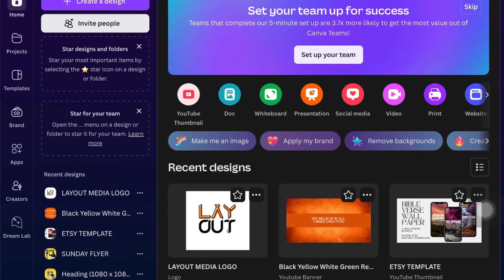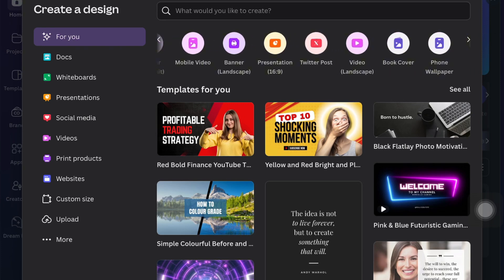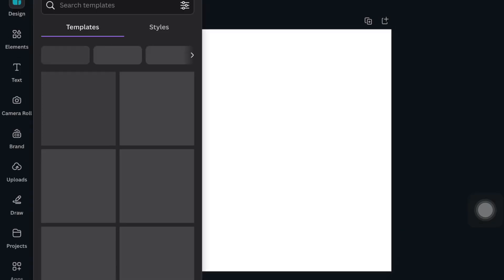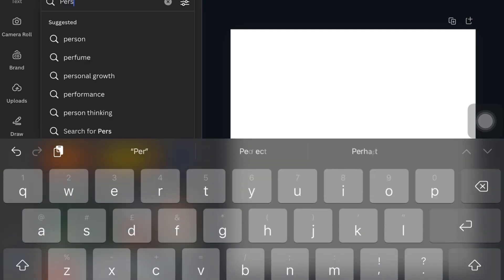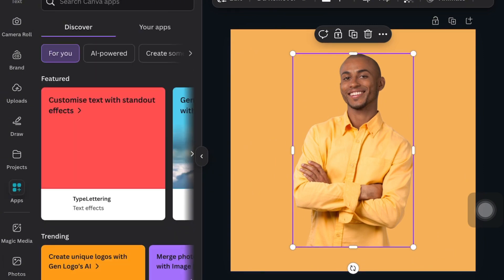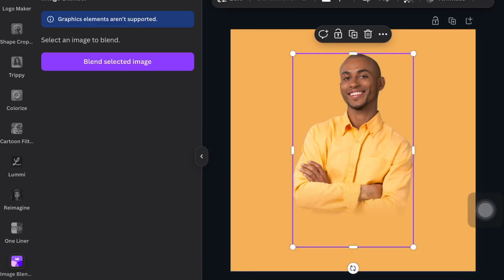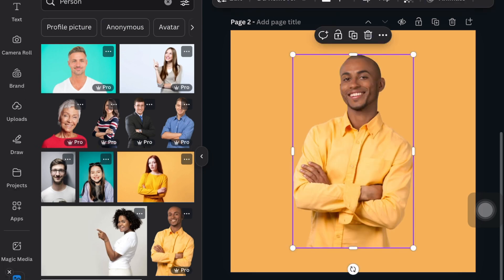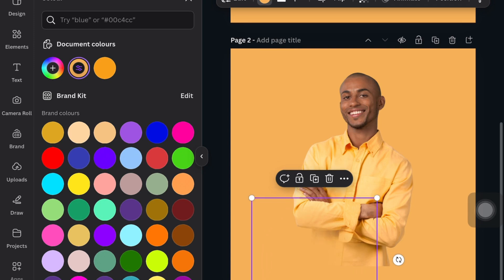How to Create a Stunning Gradient Effect on Photos – Easy Tutorial! | Layout Inc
Want to add a beautiful gradient effect to your photos? In this tutorial, we’ll show you an easy step-by-step method to enhance your images with smooth, professional-looking gradients. Whether you're a beginner or an experienced designer, this guide will help you achieve stunning results!

🔹 What You’ll Learn:
✅ How to apply a gradient overlay to images
✅ Best tools & software for creating gradient effects
✅ Pro tips for blending and color selection
✅ How to make your photos stand out with creative gradients

📌 Tools Used in This Tutorial: Canva